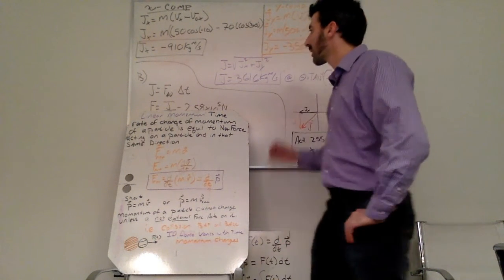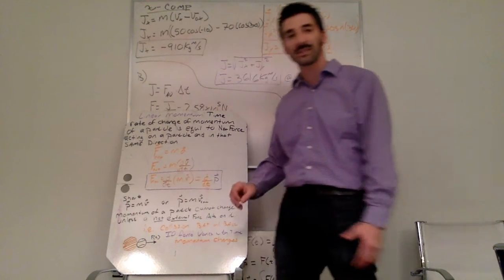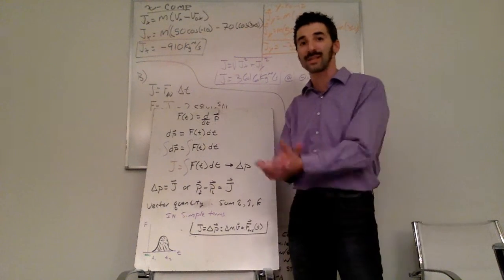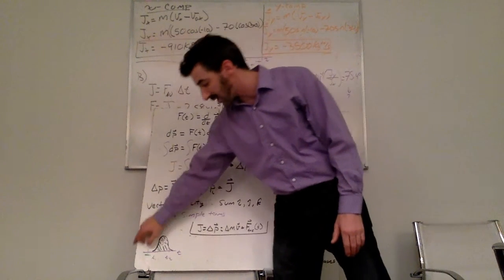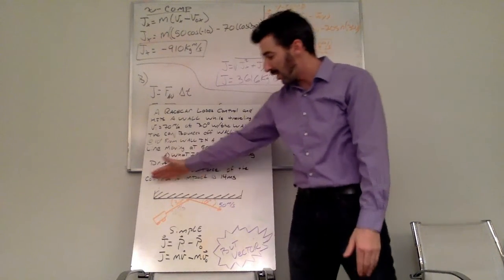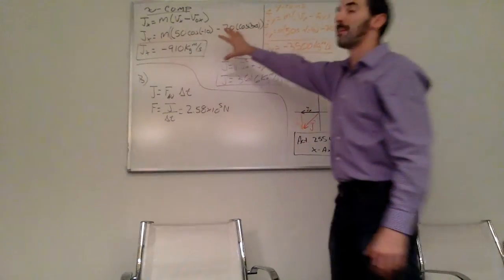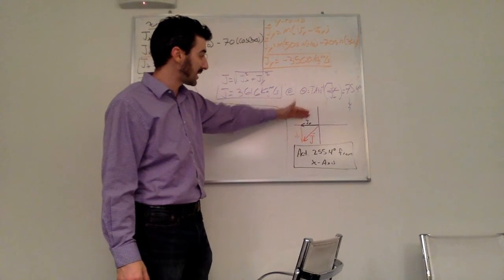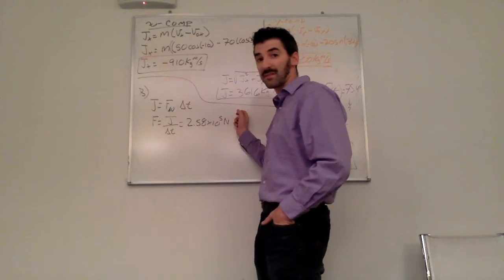Introduction to Linear Momentum